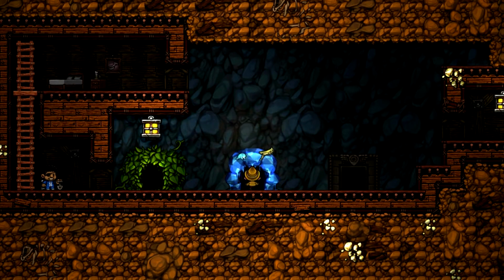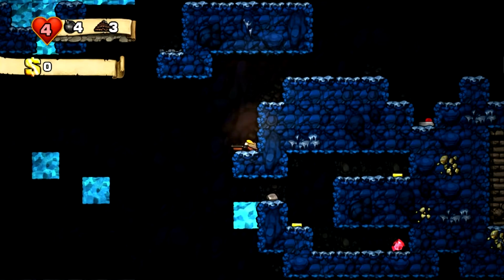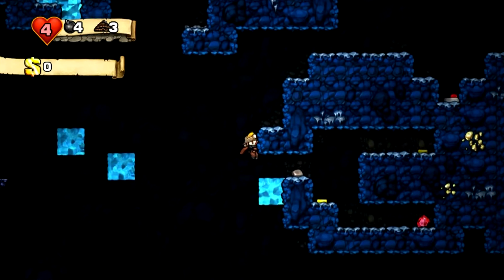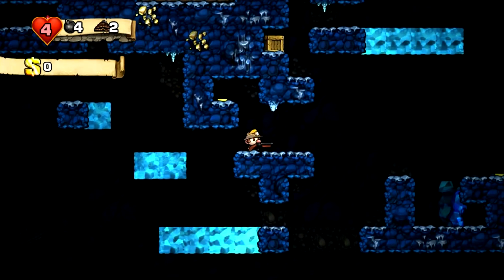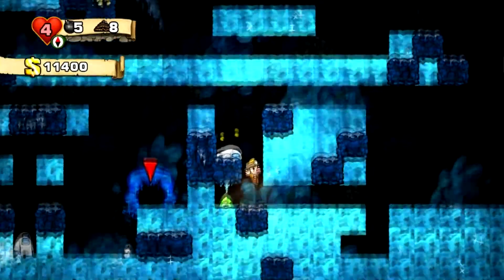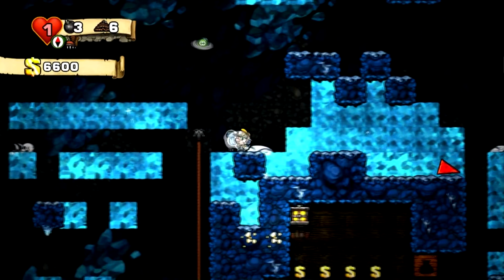Developing good habits in Spelunky - The Ice Caves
The third area the ice caves is the easiest of the areas IMO. However, you still need to develop good habits to survive consistently. Try to take advantage of the random events that happen in the stages to gain items.